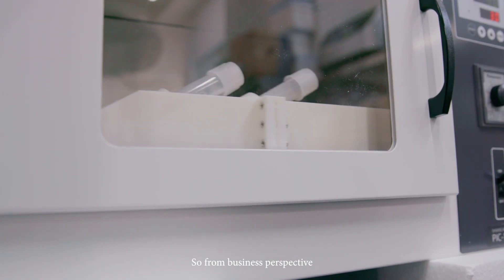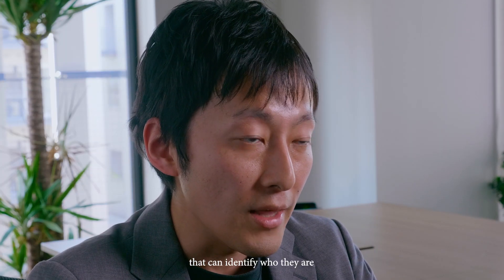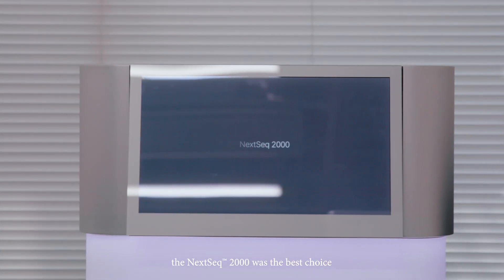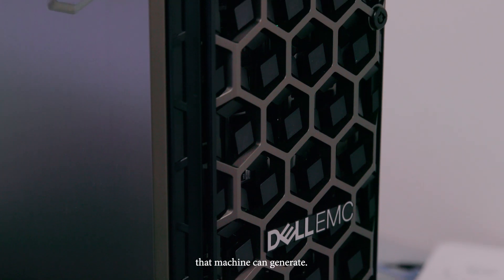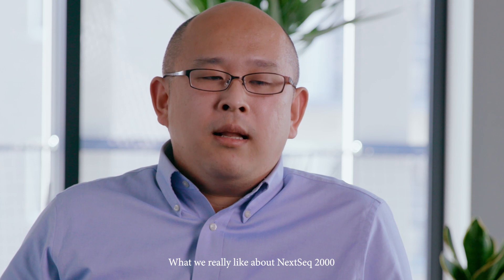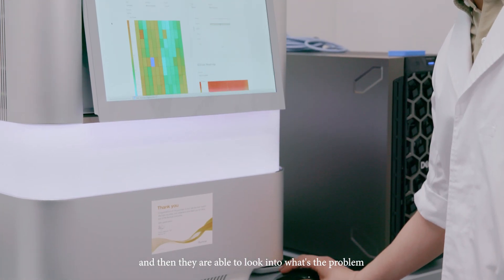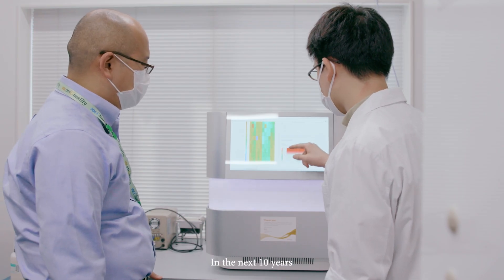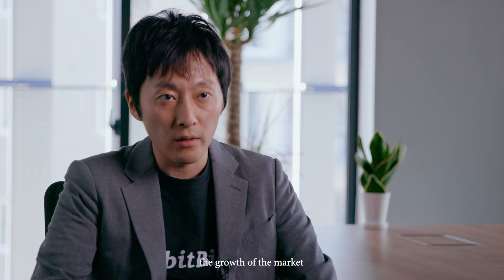Microbial single cell whole genome sequencing at bitBiome, powered by Illumina NextSeq™ 2000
bitBiome, Inc. located in Japan is a start-up company that performs whole genome sequencing on single cell microbe samples to determine “who they are, and what they do” using their bit-MAP® technology. They chose to sequence their samples with the Illumina NextSeq™ 2000 instrument because of its speed and data output They also recognize the piece of mind they have with the knowledge they have first class after sales support and service from the Illumina team to make their business a success.